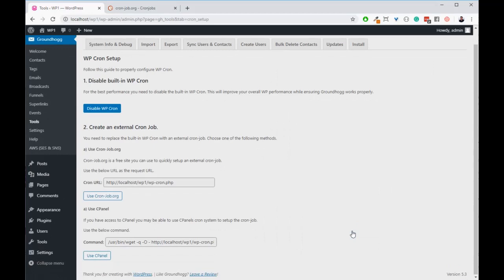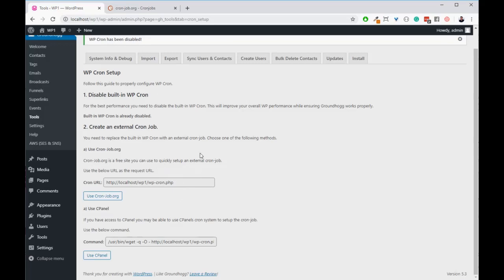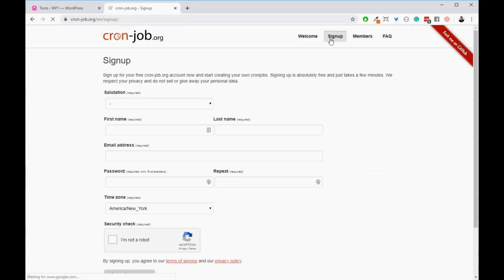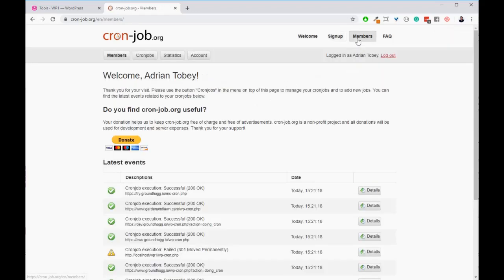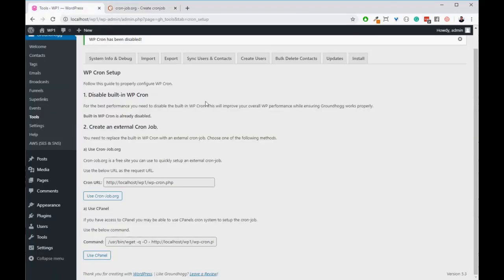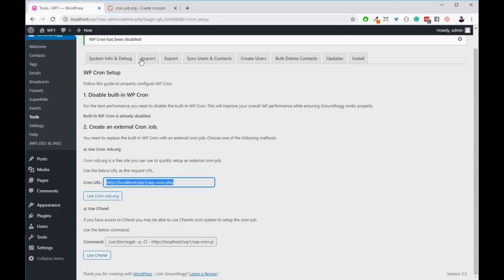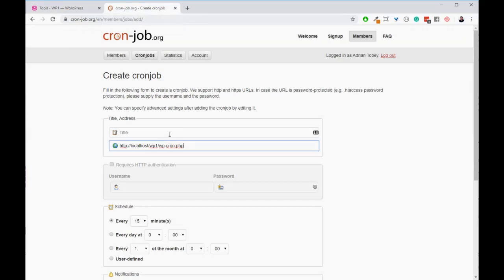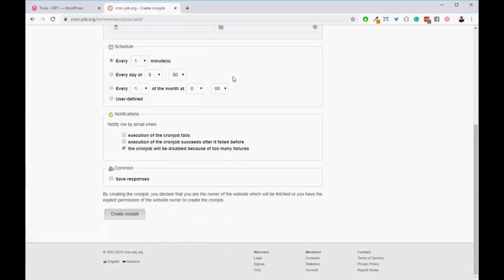How to Configure WP Cron | Groundhogg Tutorial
In this wp-cron tutorial, you will learn how to properly configure WP-Cron for optimal performance when using Groundhogg.

If you have any suggestions on any other tutorial you'd like to see, we're listening. Please post your suggestions in the comment section. Thanks!